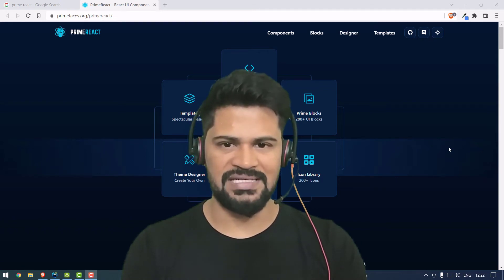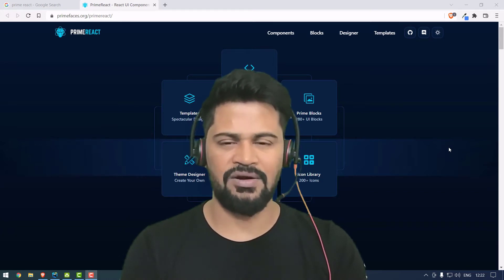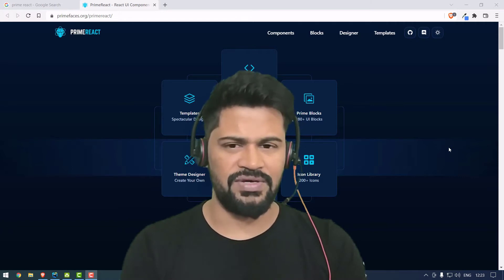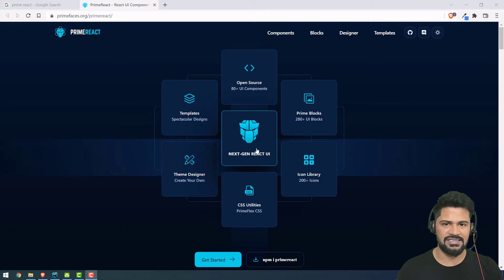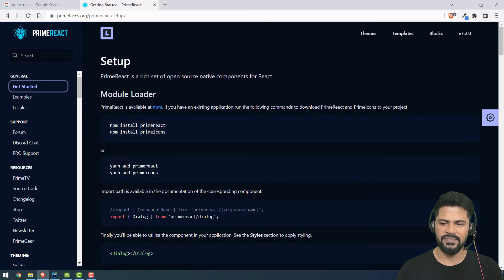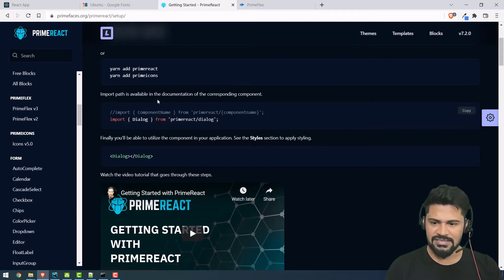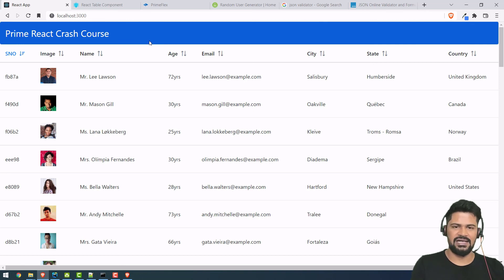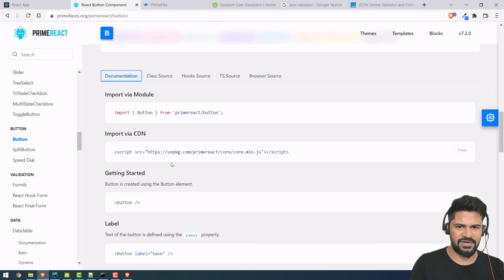PrimeReact Crash Course 2022 | React JS Libraries | React Tutorial 2022